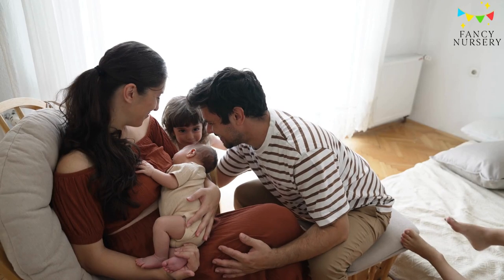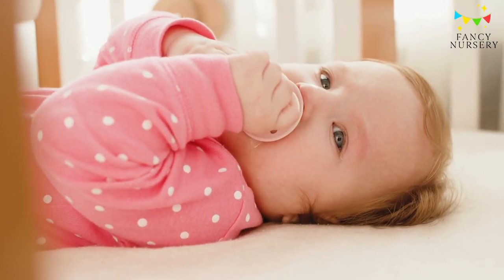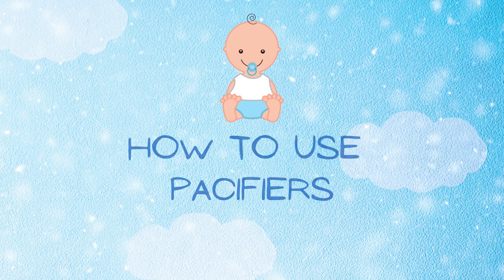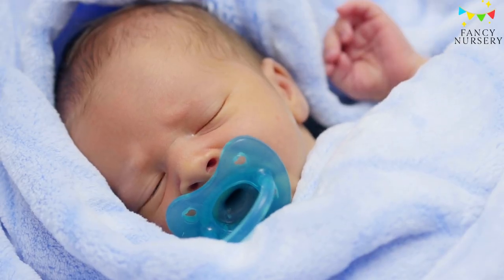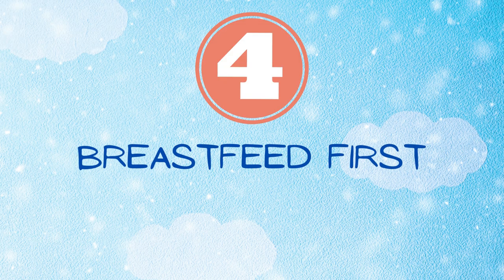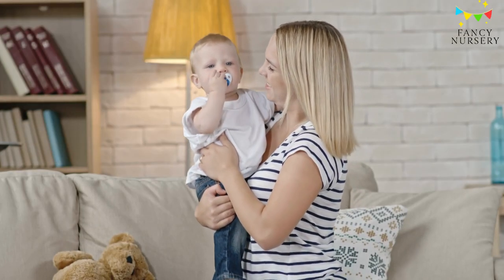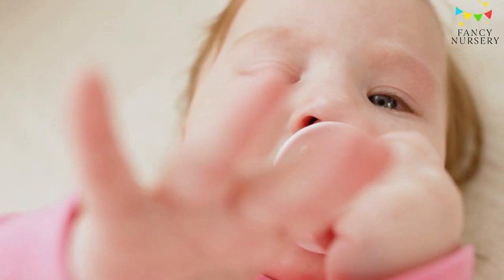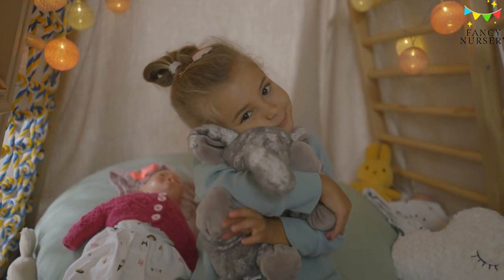The Ultimate Parent's Guide to Pacifiers - Safe Usage and Effective Weaning Strategies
Are you a new parent wondering if pacifiers are safe for your baby? Look no further than this informative video from Fancy Nursery. Discover the benefits of using pacifiers to soothe and nourish your little one, as well as important safety guidelines for choosing and cleaning them. Learn when to introduce and wean your baby off pacifiers, and explore alternative methods for calming your baby without them. This comprehensive guide is packed with facts and dispels common myths about pacifiers. Plus, find out how pacifiers may reduce the risk of SIDS and help preterm babies gain weight.

Timecodes:
0:00 - Intro
1:21 - How to use pacifiers
2:42 - How to Wean from pacifiers

To read the content of this video in a blog click the